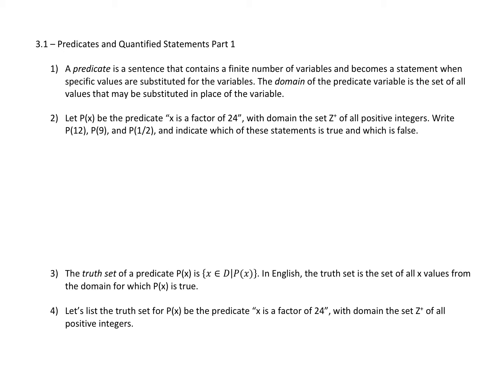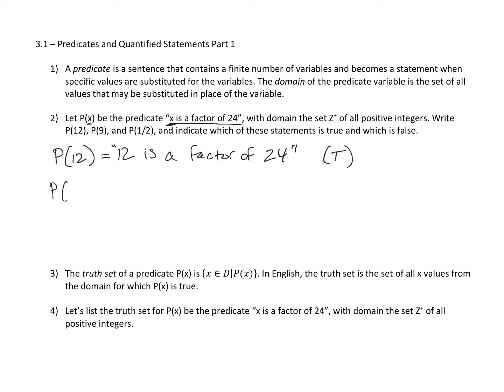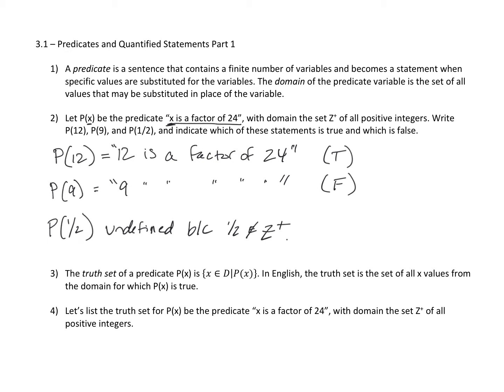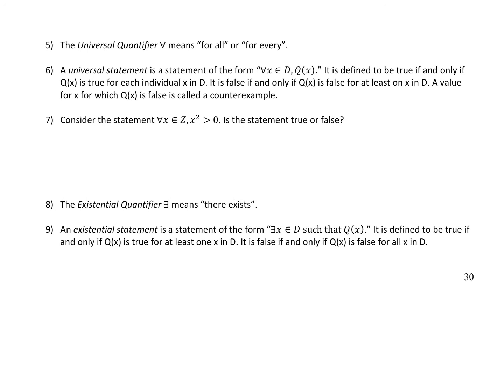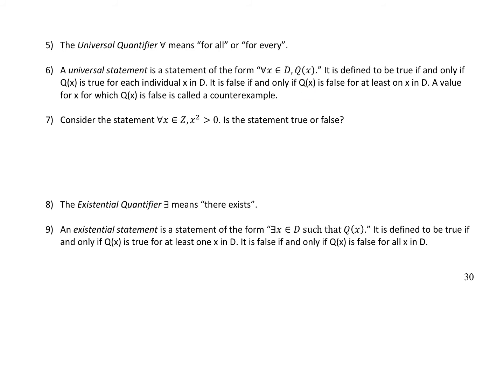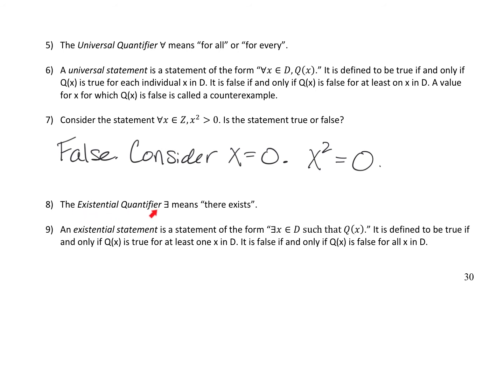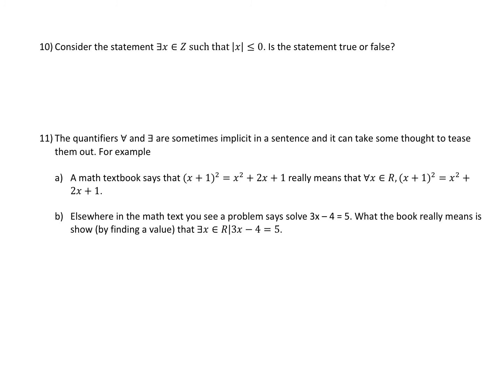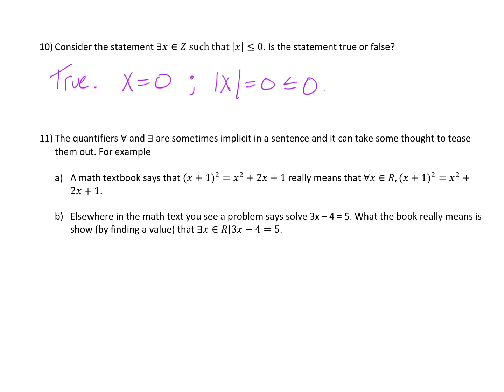CSC 201 Lesson 3point1.mp4